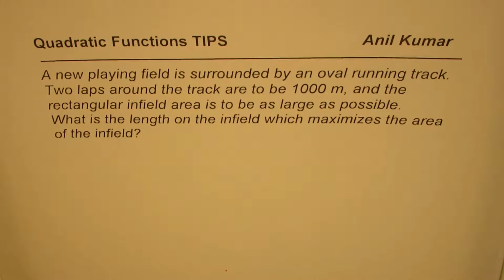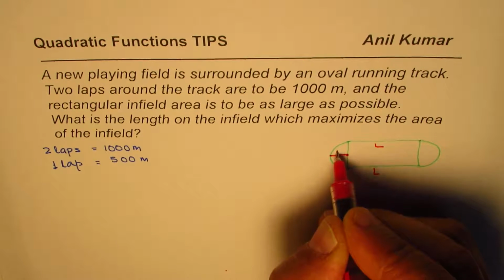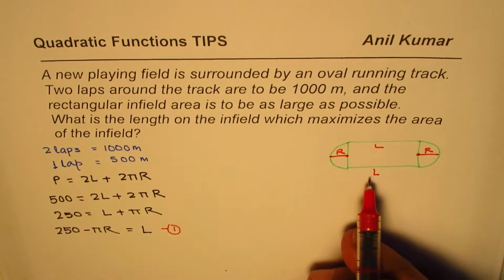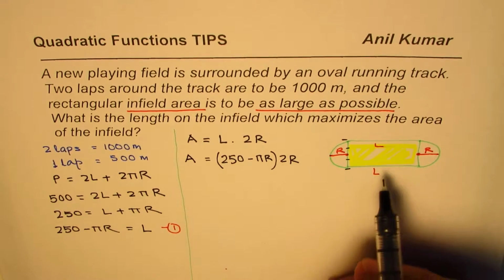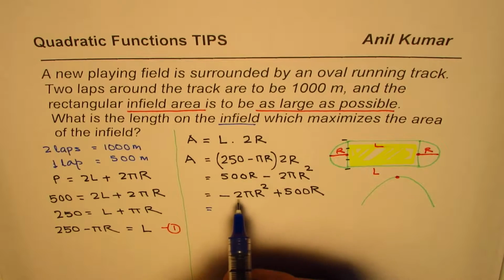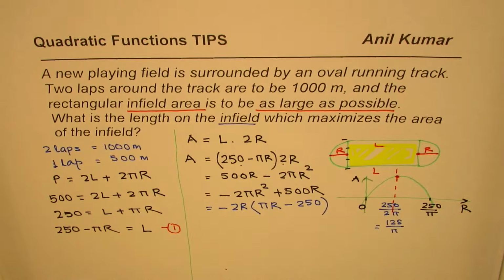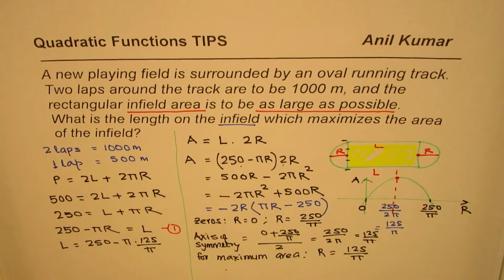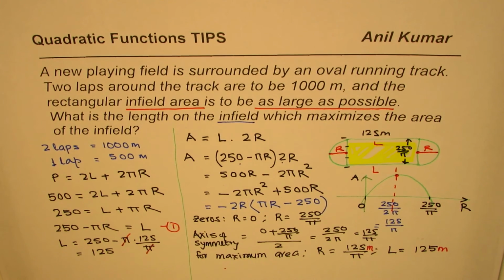Maximum Infield area of Oval Play field with two laps of 1000